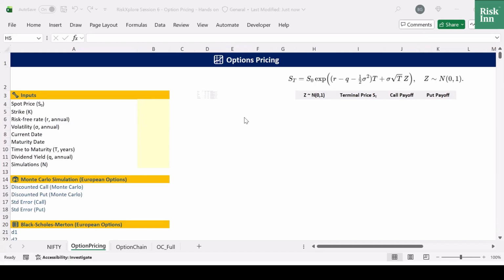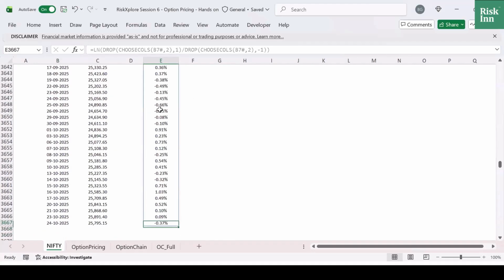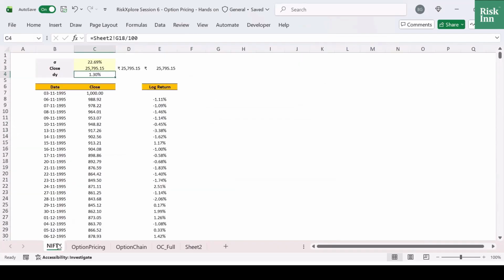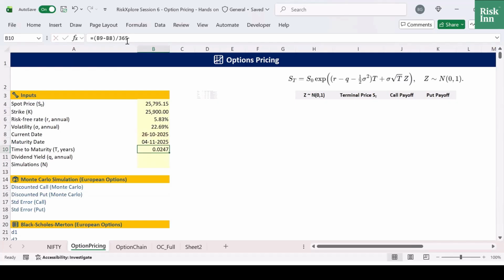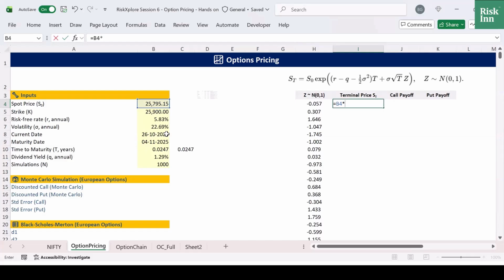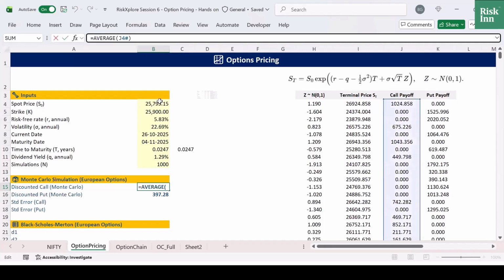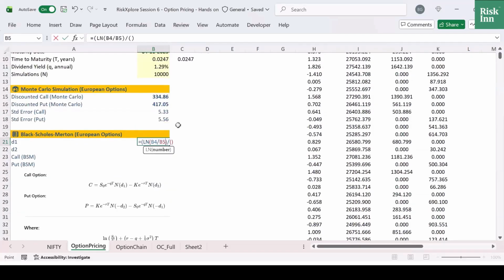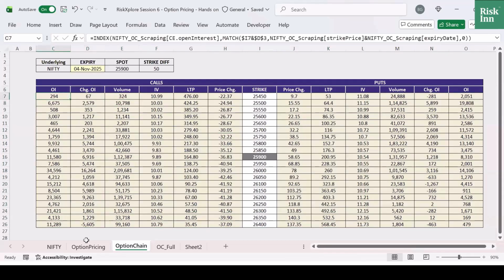Risk Xplore | Options Pricing - Session 6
At Risk Inn, we’ve consistently found that structured learning, a supportive community, and hands-on experience meaningfully accelerate professional growth. As we move into 2026, we’re committed to helping driven professionals solidify their foundations and advance with confidence.

Explore our Quant Finance & Risk Modeling Upskilling Programs:
1. 𝐂𝐫𝐞𝐝𝐢𝐭 𝐑𝐢𝐬𝐤 𝐌𝐨𝐝𝐞𝐥𝐢𝐧𝐠 𝐂𝐞𝐫𝐭𝐢𝐟𝐢𝐜𝐚𝐭𝐞 (𝐄𝐱𝐜𝐞𝐥 & 𝐏𝐲𝐭𝐡𝐨𝐧)

2. 𝐌𝐚𝐫𝐤𝐞𝐭 𝐑𝐢𝐬𝐤 𝐌𝐨𝐝𝐞𝐥𝐢𝐧𝐠 𝐂𝐞𝐫𝐭𝐢𝐟𝐢𝐜𝐚𝐭𝐞 (𝐄𝐱𝐜𝐞𝐥 & 𝐏𝐲𝐭𝐡𝐨𝐧)

3. 𝐑𝐢𝐬𝐤 & 𝐀𝐈 (𝐑𝐀𝐈) 𝐏𝐫𝐞𝐩 𝐏𝐫𝐨𝐠𝐫𝐚𝐦

4. 𝐃𝐞𝐞𝐩 𝐐𝐮𝐚𝐧𝐭 𝐅𝐢𝐧𝐚𝐧𝐜𝐞 𝐂𝐞𝐫𝐭𝐢𝐟𝐢𝐜𝐚𝐭𝐞 (𝐏𝐲𝐭𝐡𝐨𝐧)

5. 𝐈𝐧𝐭𝐞𝐠𝐫𝐚𝐭𝐞𝐝 𝐓𝐫𝐞𝐚𝐬𝐮𝐫𝐲 𝐑𝐢𝐬𝐤 𝐌𝐨𝐝𝐞𝐥𝐢𝐧𝐠 𝐂𝐞𝐫𝐭𝐢𝐟𝐢𝐜𝐚𝐭𝐞 (𝐄𝐱𝐜𝐞𝐥)